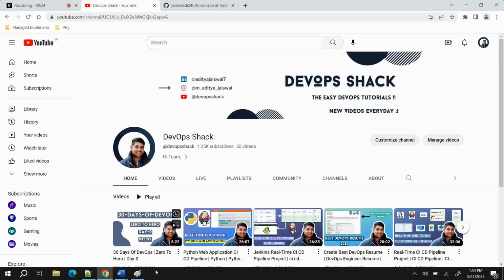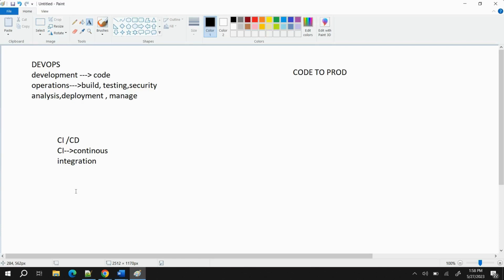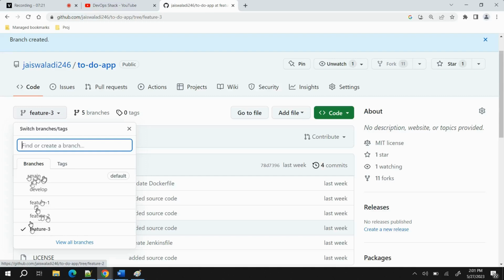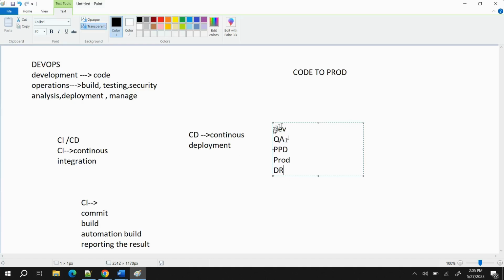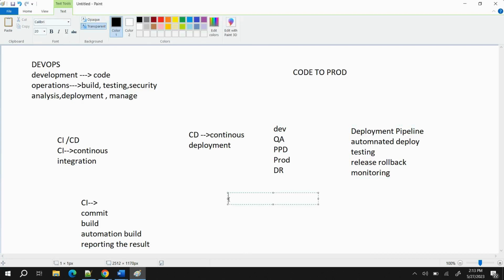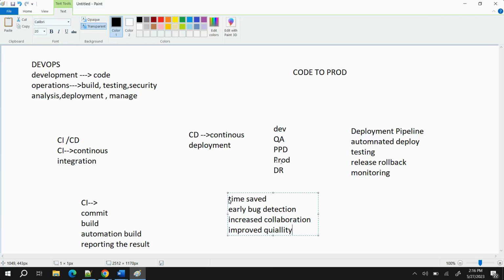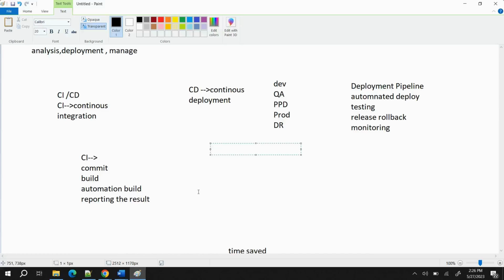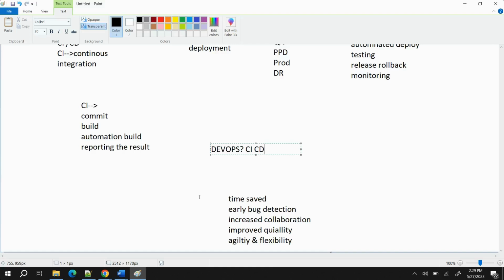30 Days Of DevOps | Zero To Hero | DevOps Explained | Day-1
30 Days Of DevOps | Zero To Hero | DevOps Explained | Day-1

Content Uploaded on GitHub Repo & You can Follow me to get notified about the uploads.

I would request you to watch the videos completely to Understand in better way.